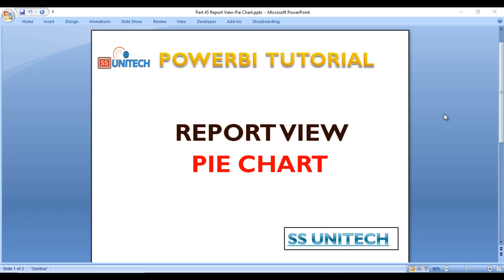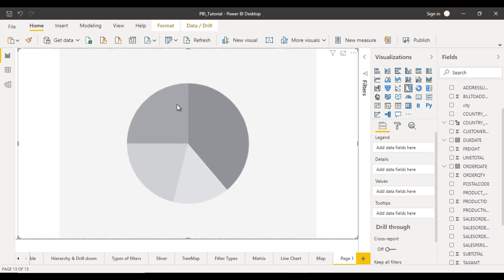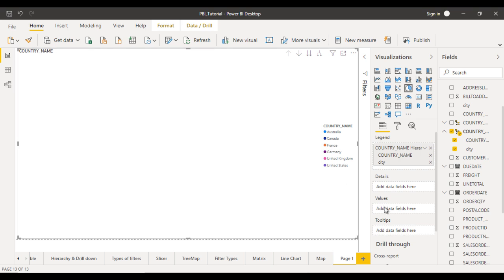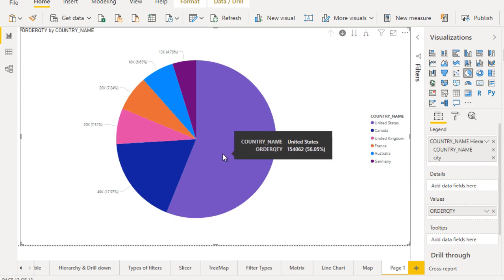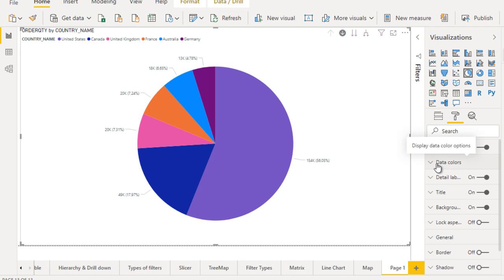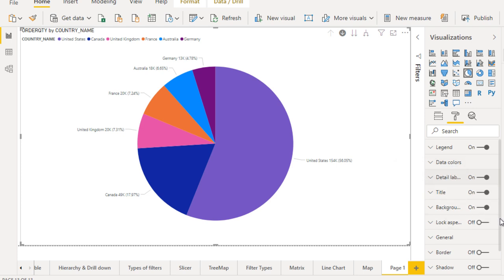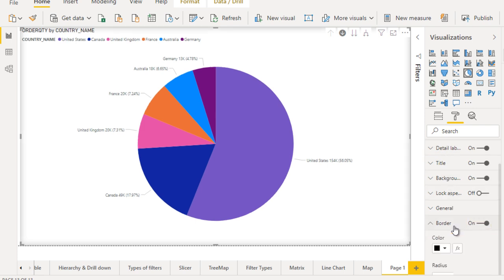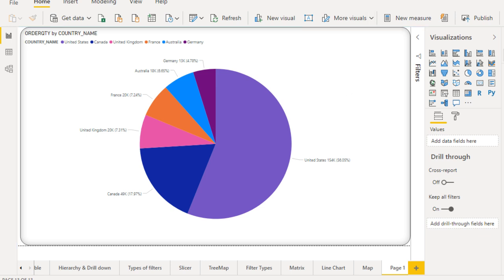Power BI Pie Chart Tutorial | SS Unitech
Pie chart in Power BI Desktop
Very Very useful visual in power bi